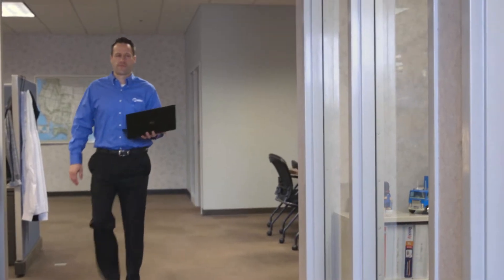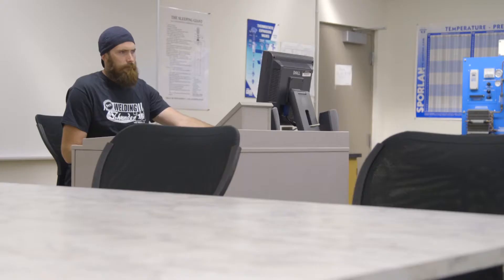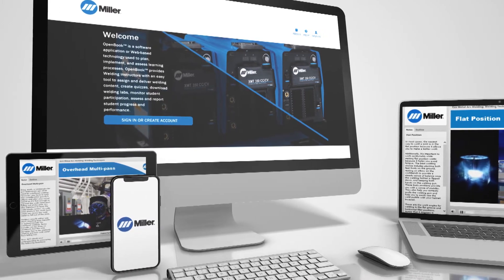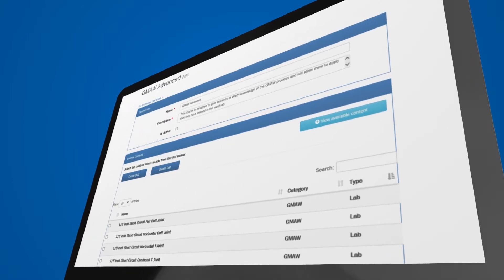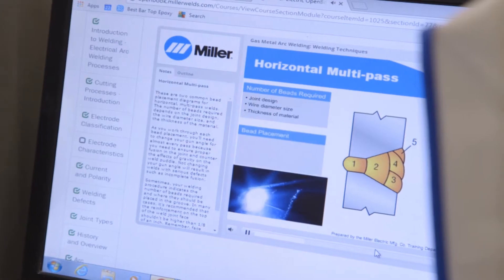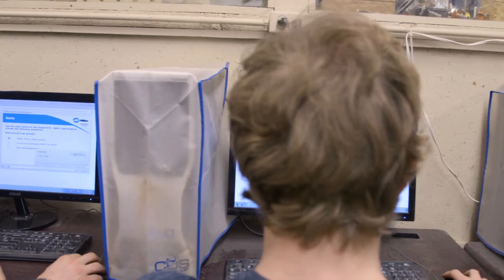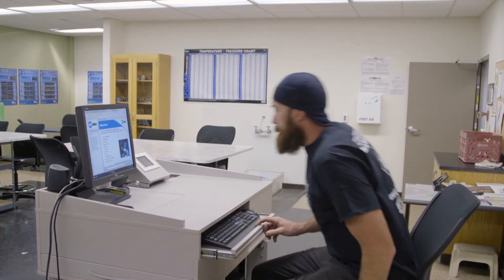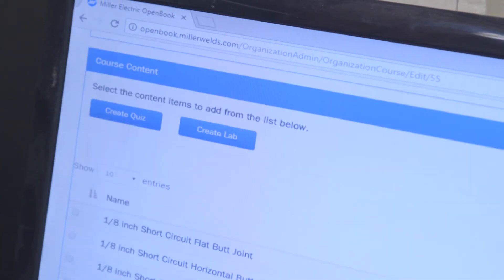Introducing Miller OpenBook Learning Management System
Miller® OpenBook™ is an online learning management system that is designed to help welding instructors plan, offer, teach and assess student learning.